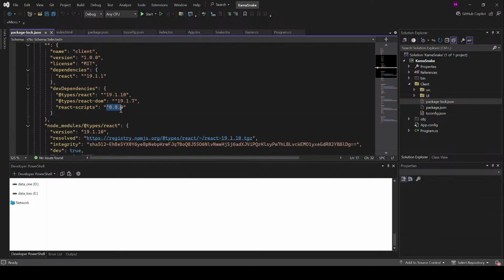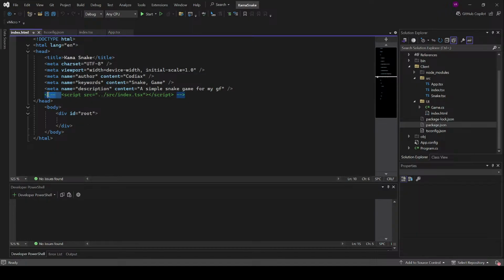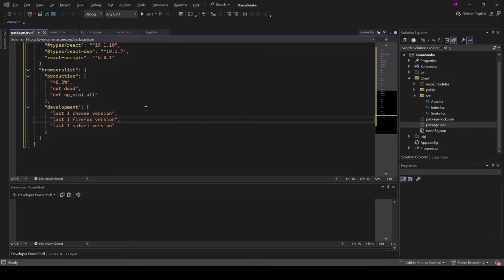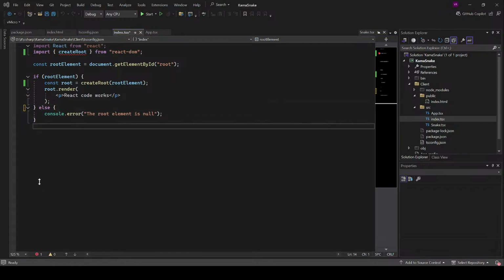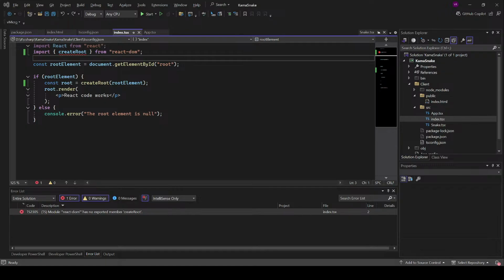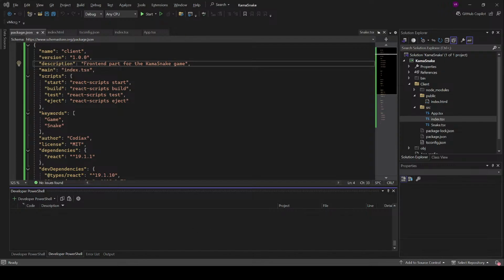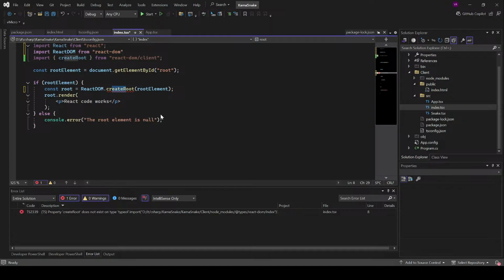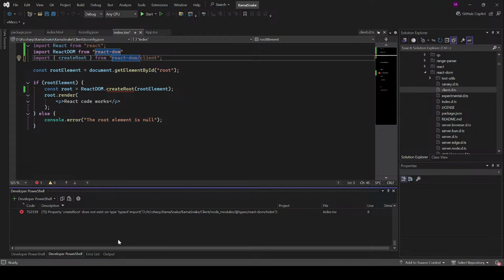Creating snake game from scratch pt. 3